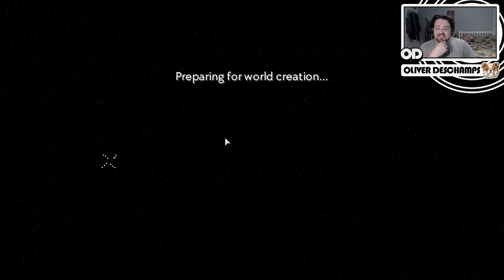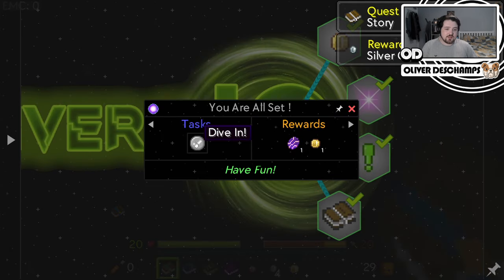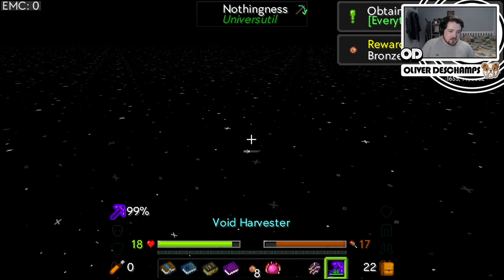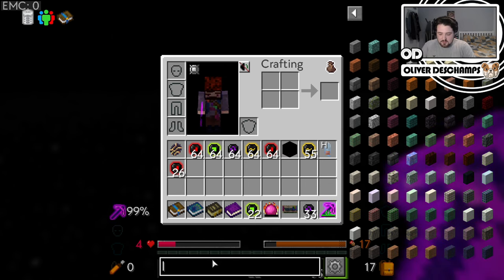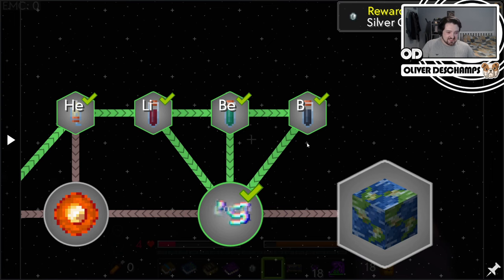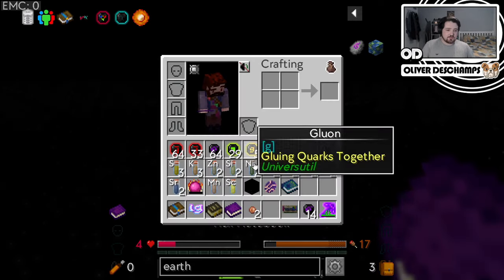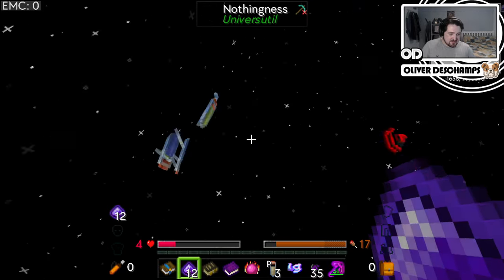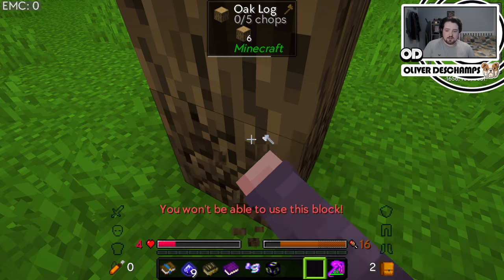UniversIO Minecraft Mod Pack EP1